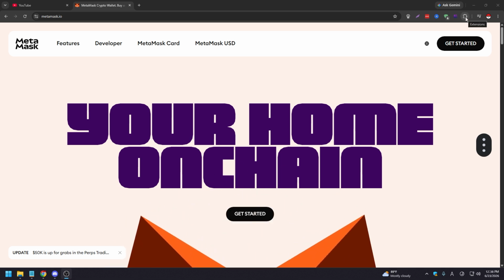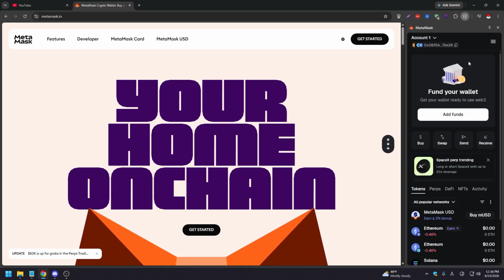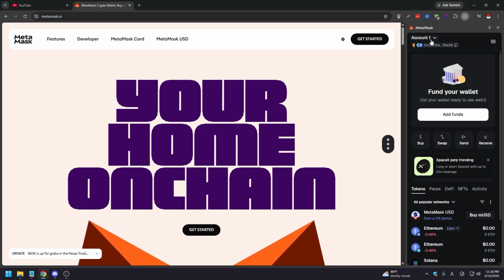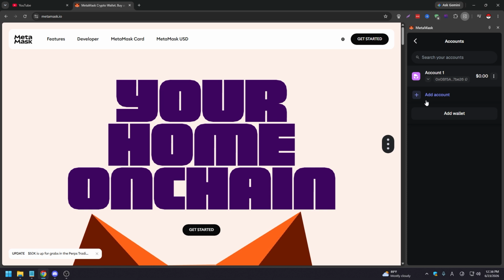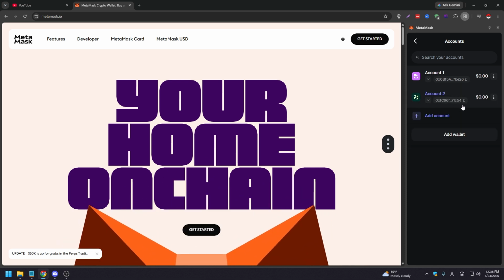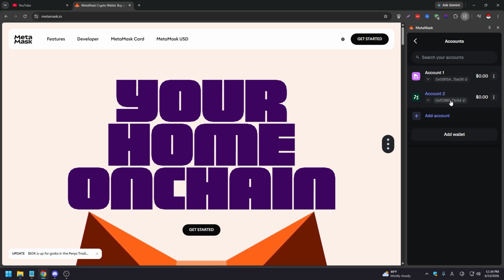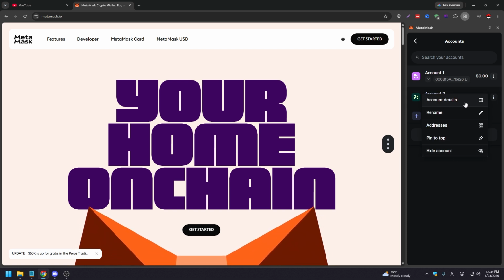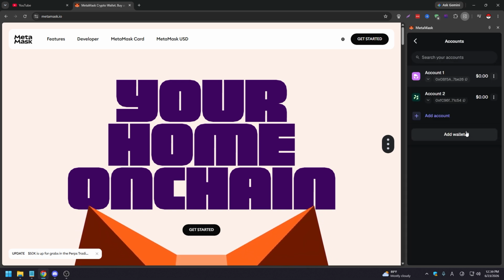How to Add a Wallet Account in MetaMask in 2026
How to Create New Account in MetaMask

How to add wallet account in MetaMask is a helpful topic for anyone who wants to manage multiple crypto accounts, organize digital assets, and use different wallet addresses inside the same MetaMask wallet. MetaMask is widely used for connecting to blockchain networks, storing tokens, managing NFTs, interacting with decentralized apps, and accessing Web3 platforms, making account management an important part of everyday wallet use.

As crypto wallets, decentralized finance, NFTs, and Web3 apps continue to grow worldwide, knowing how to manage multiple wallet accounts has become an important part of digital asset control. Whether someone is new to MetaMask or already uses it regularly, learning how to add wallet account in MetaMask can make wallet management easier, more organized, and more practical for everyday crypto and Web3 activity.